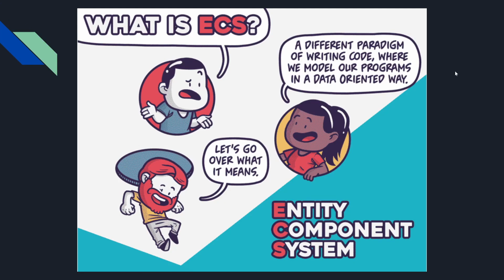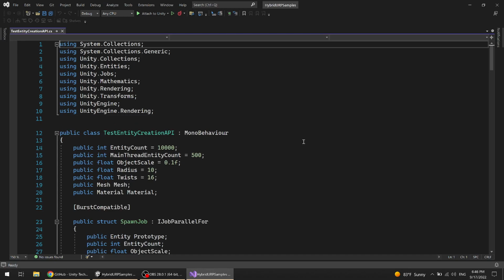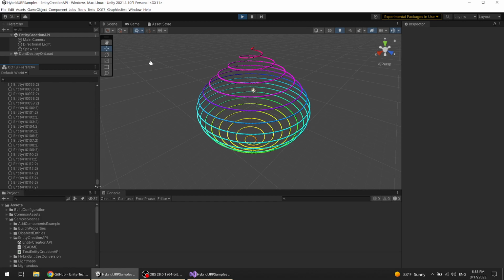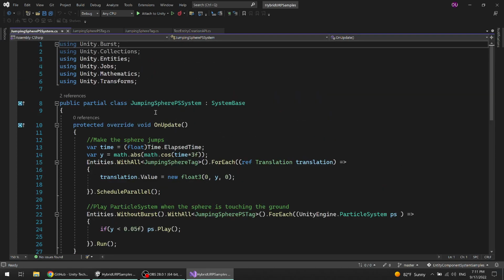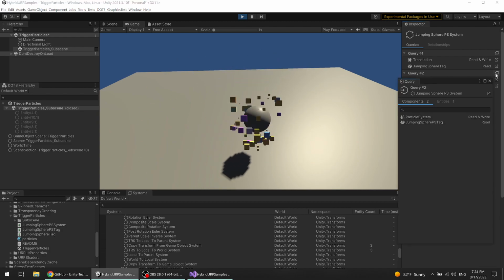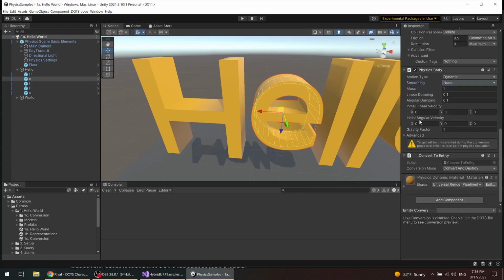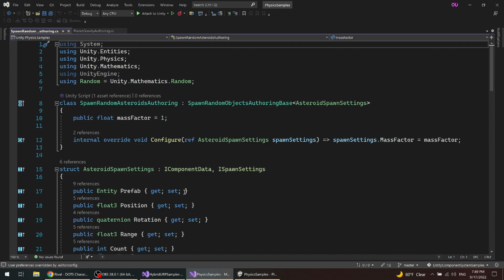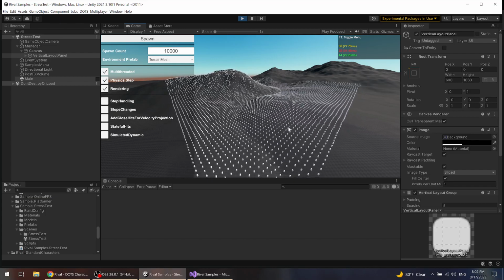Checking in with Unity Dots 0.51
This month we will get an update on the current state of Unity DOTS. We will demo the Havok Physics system as well as Unity's recently acquired Rival DOTS Character Controller